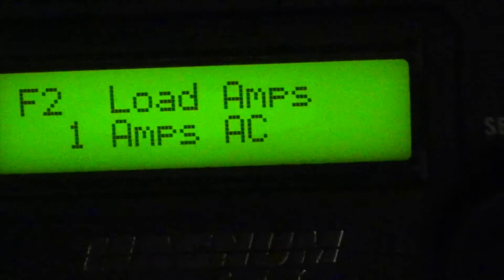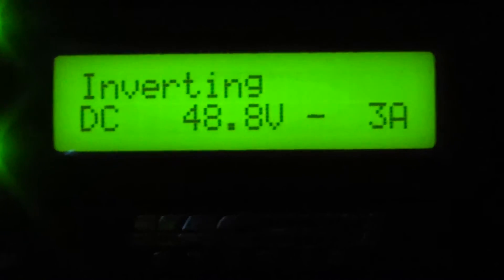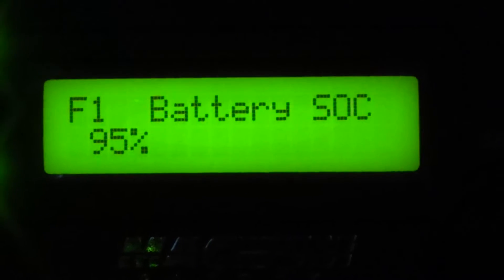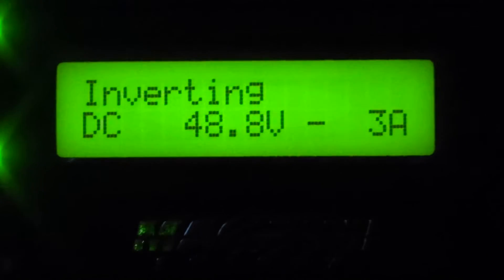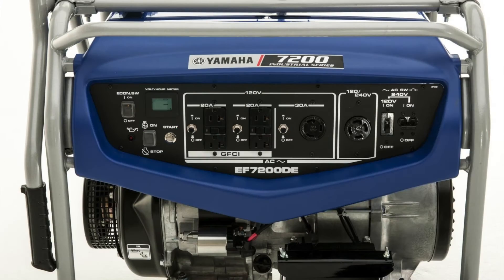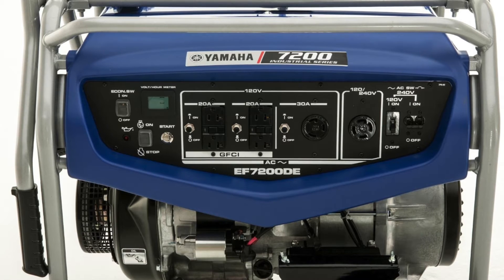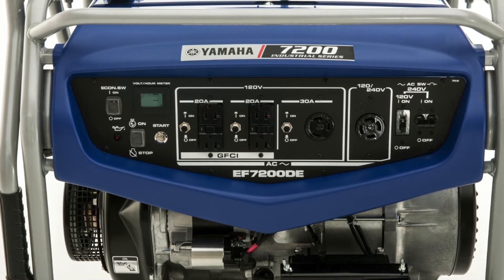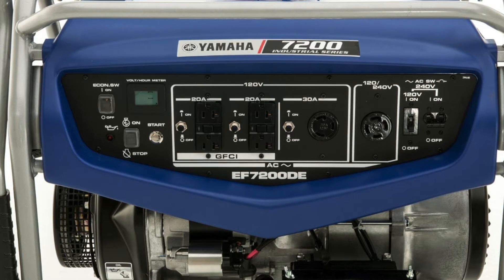Solar Lessons Learned - Inverting and charging with the Magnum 4448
Follow up on what I've learned.  After talking to my solar retailer, a few things became clear.  Next research project will have to be on the expanded run time fuel tank and the magnum generator auto start feature.